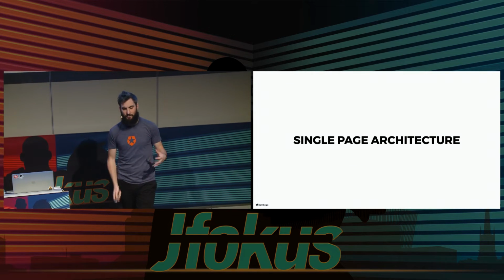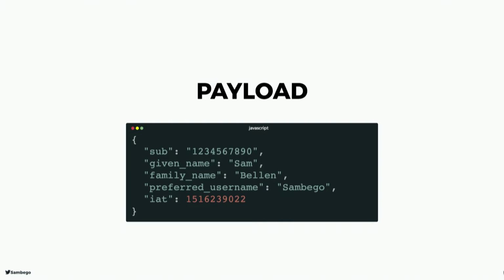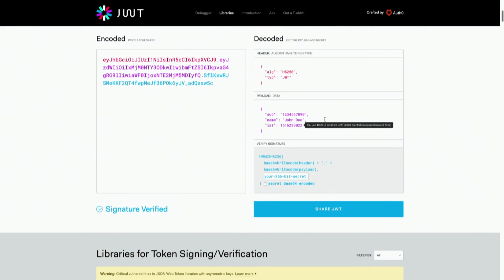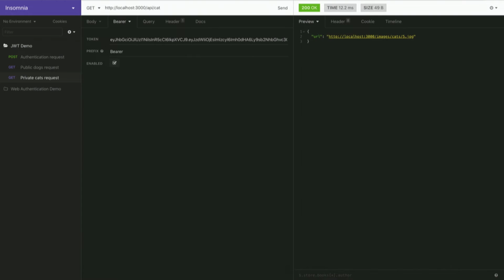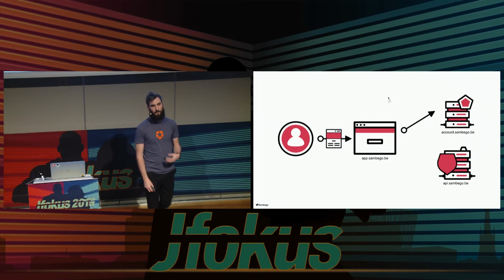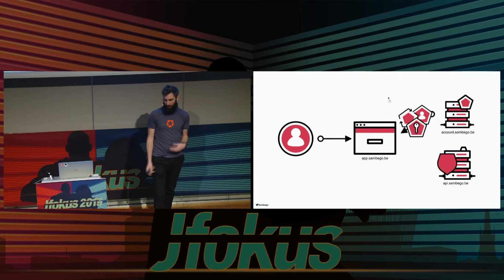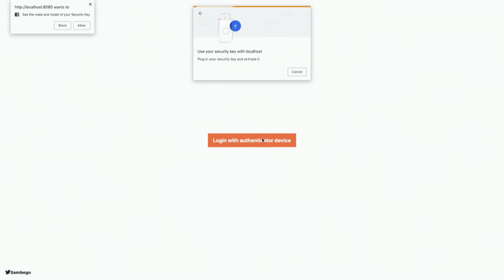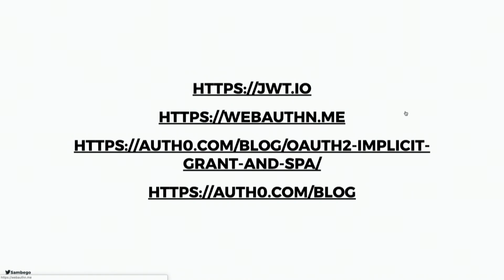Knock knock, who's there? Authenticating your single page apps using JSON Web Tokens by Sam Bellen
When it comes to writing code, theres nothing we take more serious than authentication and security. Modern single page applications bring along new challenges. By using solutions like the OpenID Connect protocol and JSON Web Tokens we can improve the user experience when authenticating with your apps, providing a seamless authentication process.